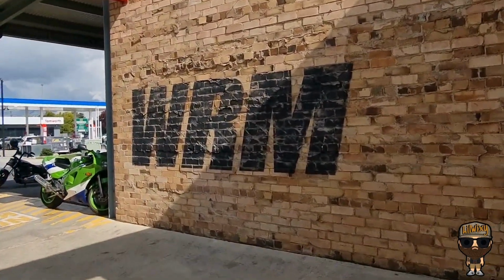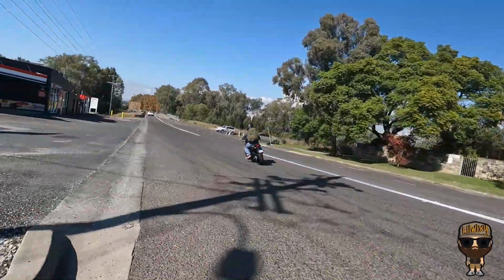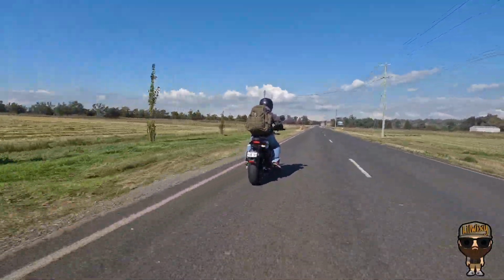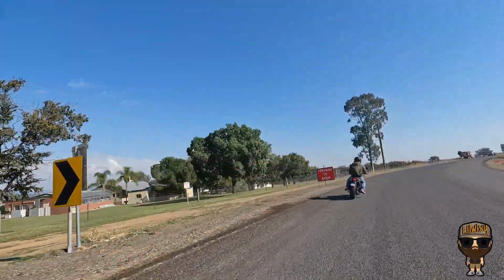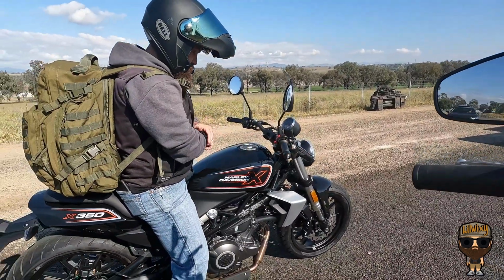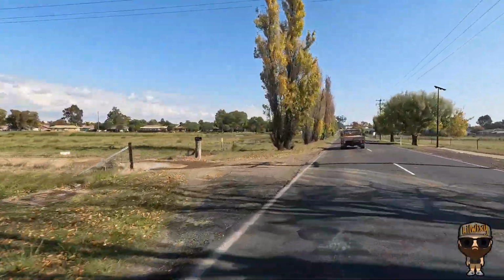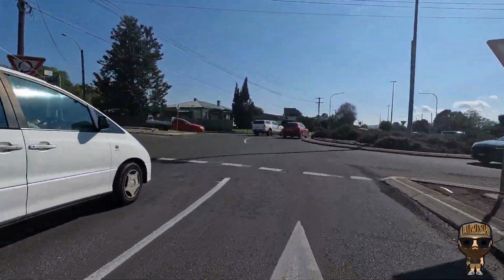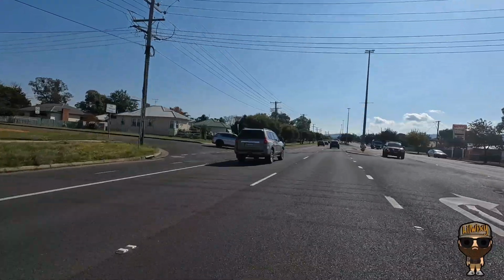Test Ride Harley-Davidson x350.... Surprised Me!!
Suprised by the Harley-Davidson x350.
should you buy it?